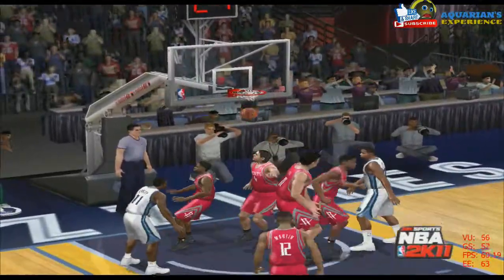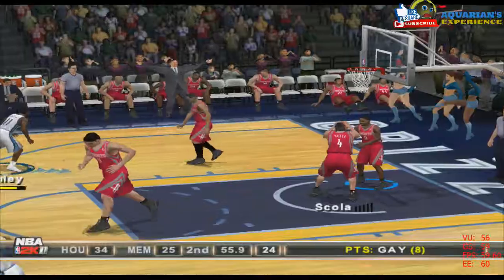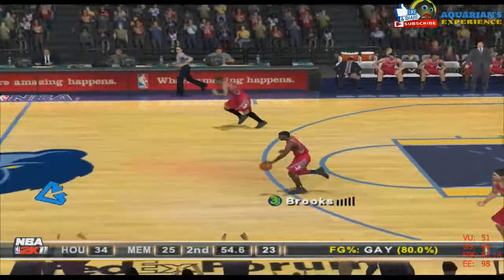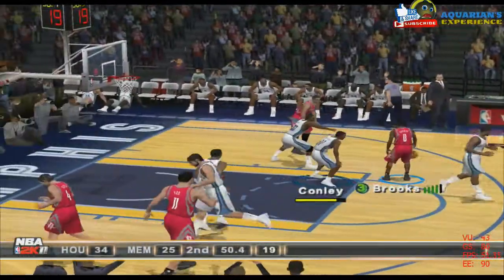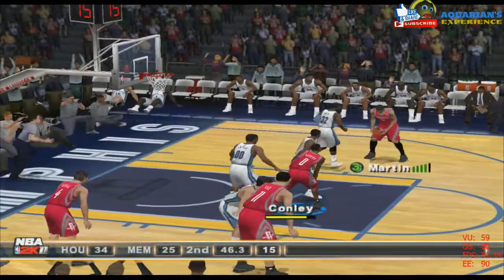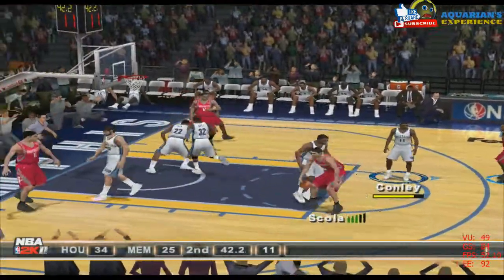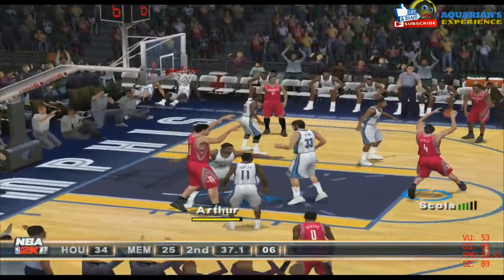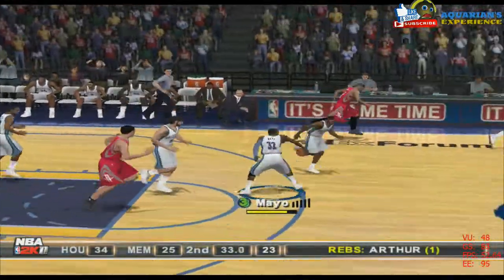NBA 2K11 PCSX2 - 1.6.0 Settings | 2021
Hello, just share NBA 2K11 PCSX2 Settings on PC, maybe someone needs it. Hope my PCSX2 1.6.0 Best Settings for NBA 2K11 PS2 work for you too, good luck Friends. NBA 2K11 gameplay with PCSX2 1.6.0 on PC.

Works for (College Hoops 2K8) too.